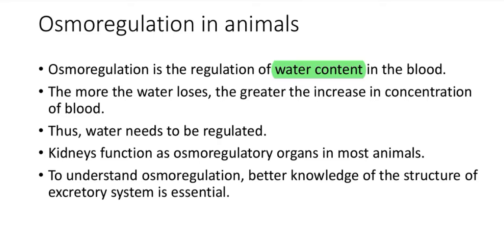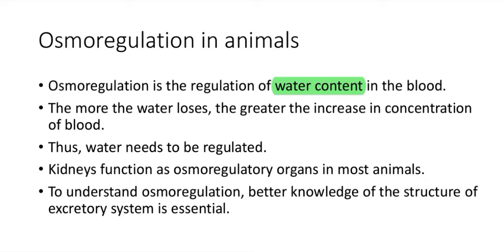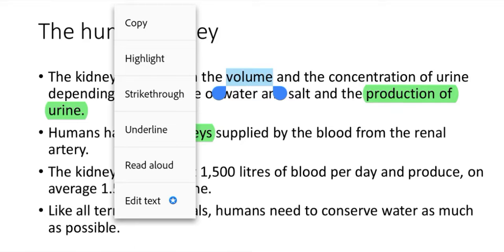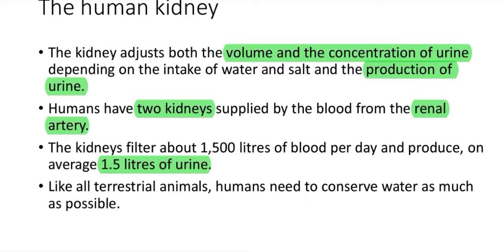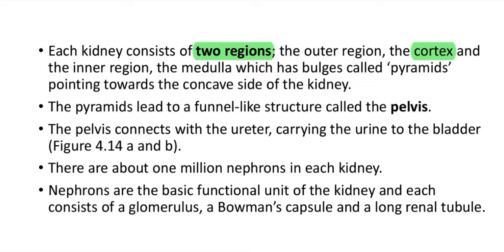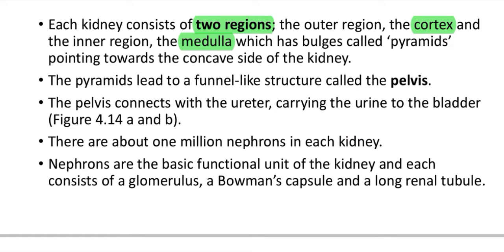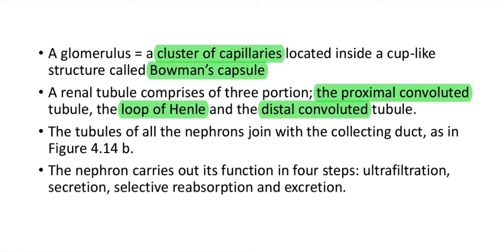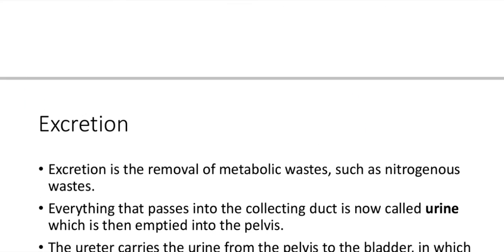Grade 11 Biology, Chapter 4, 4.3.2 Osmoregulation in Animals (Part 1)